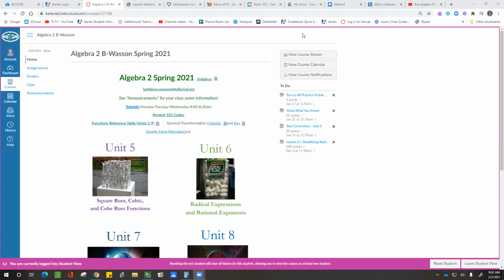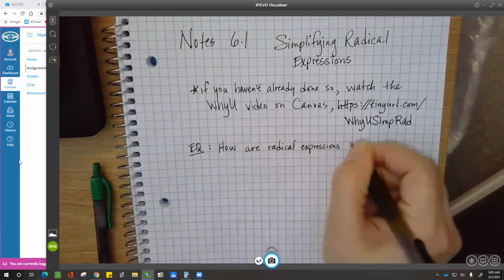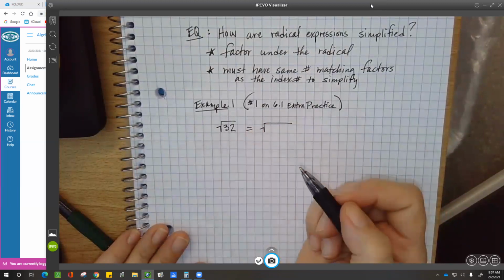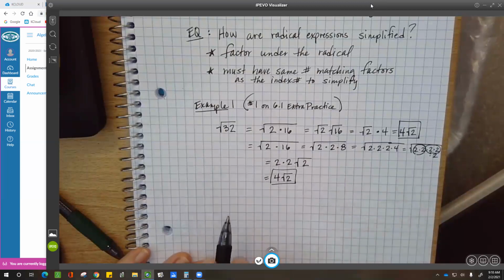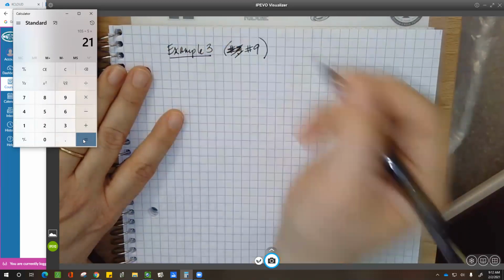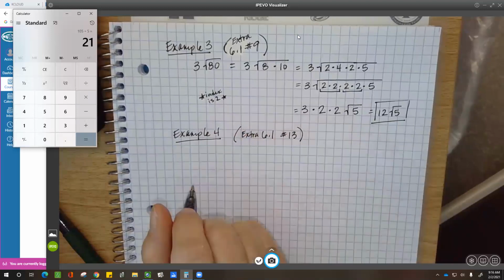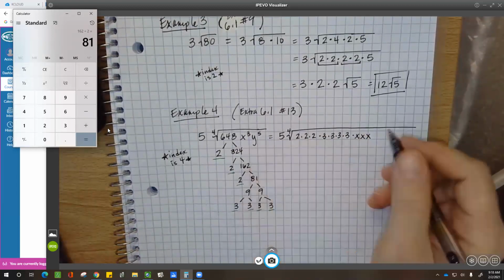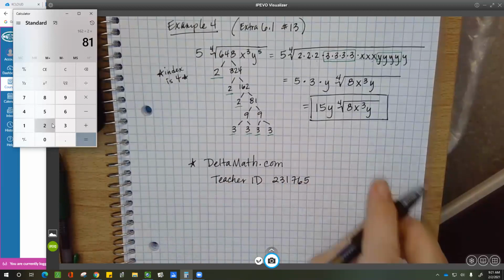6.1 Notes - Simplifying Radical Expressions